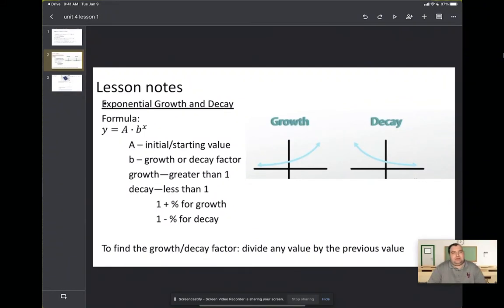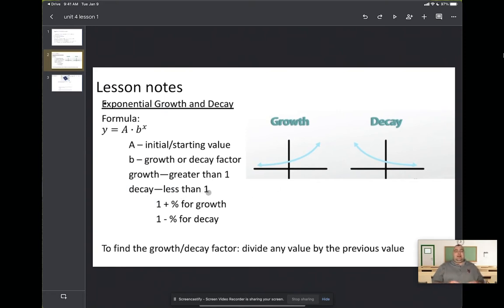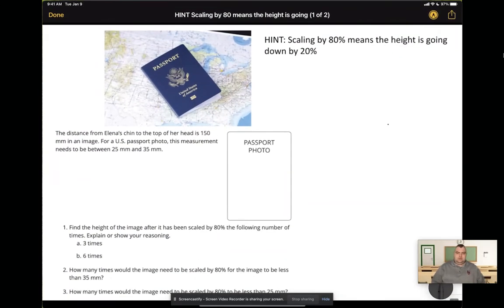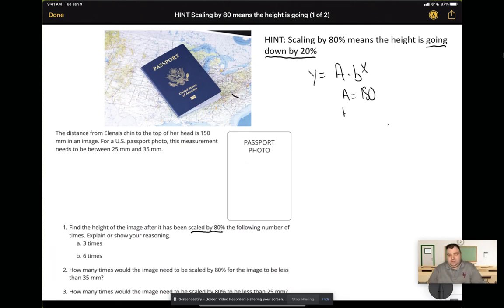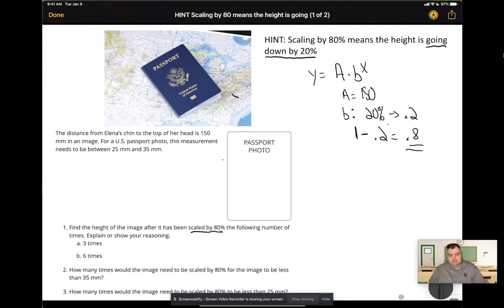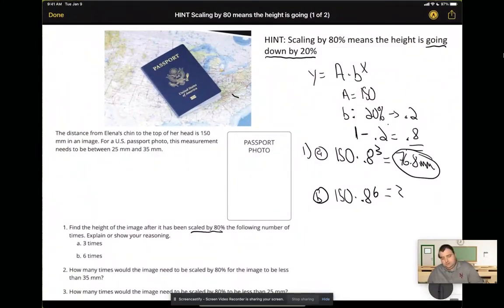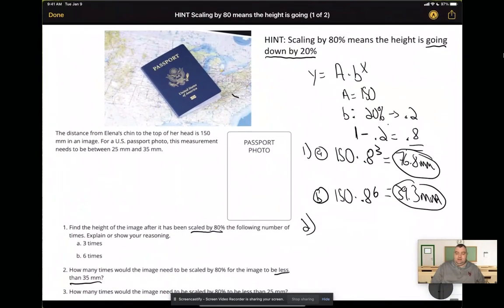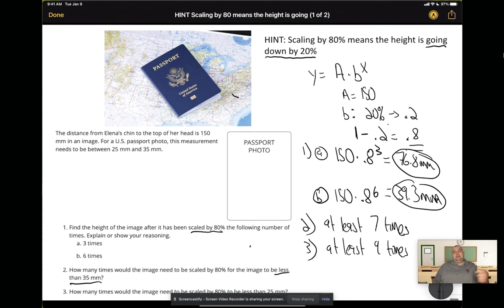**VA algebra 2 unit 4 lesson 1